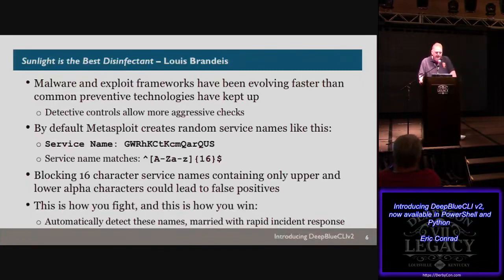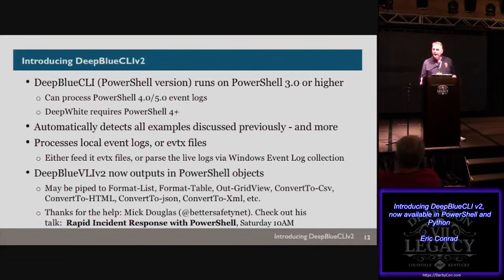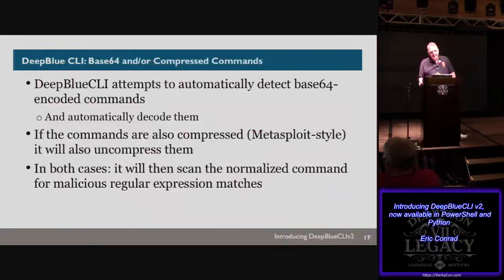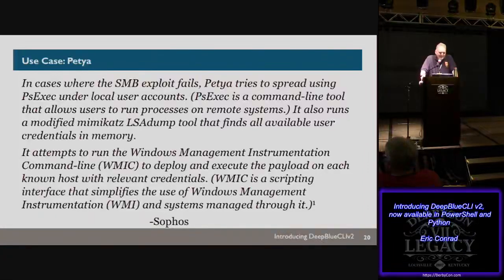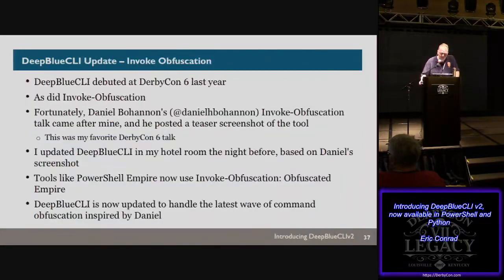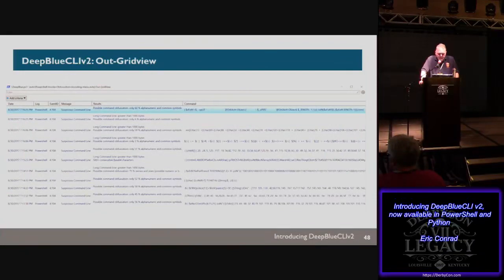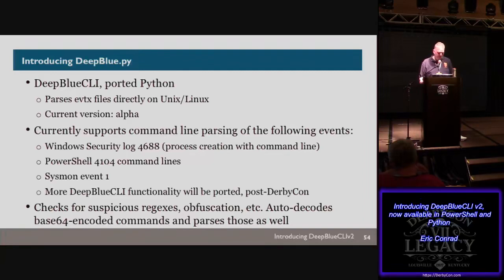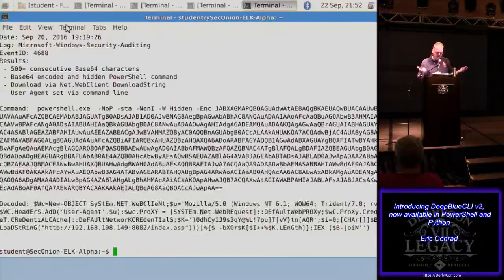Introducing DeepBlueCLI v2 now available in PowerShell and Python Eric Conrad DerbyCon 7